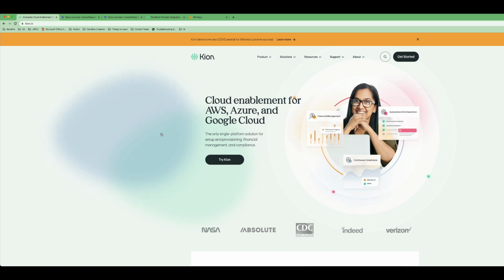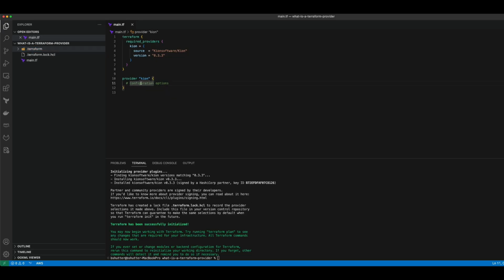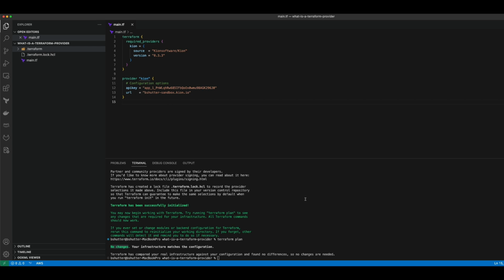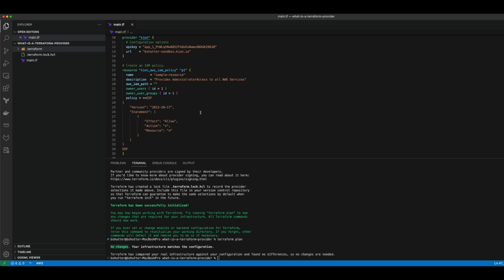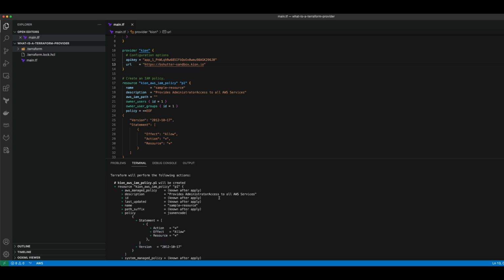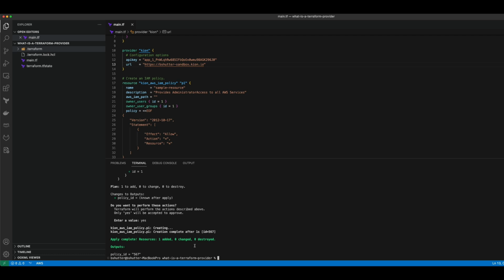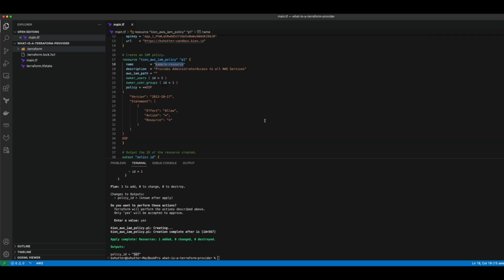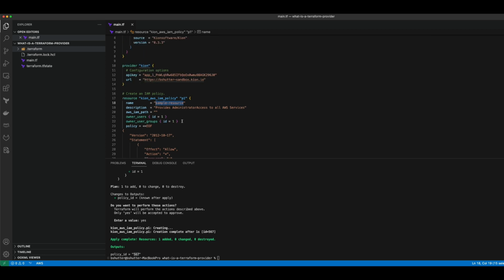Harnessing the Power of the Terraform Provider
By harnessing the power of the Terraform Provider, you can automate the creation of resources, enjoy the benefits of infrastructure as code, and efficiently manage your Kion installation.